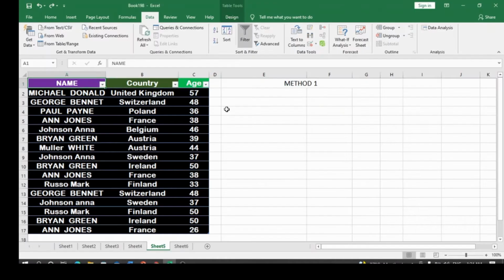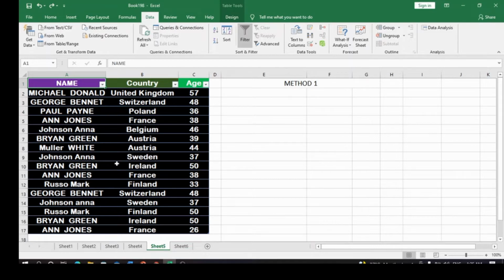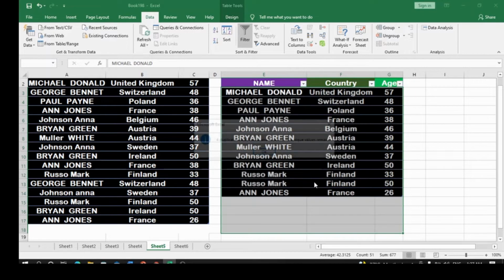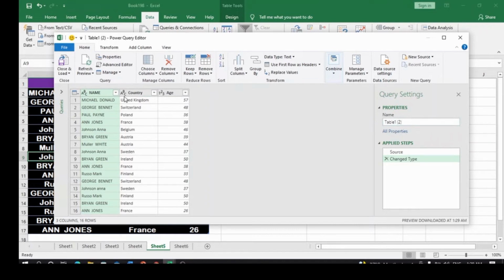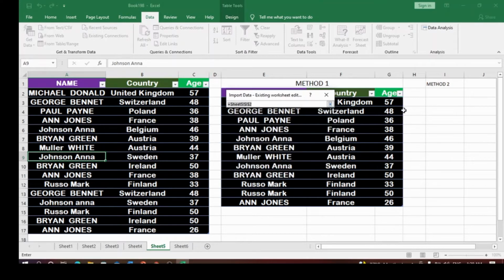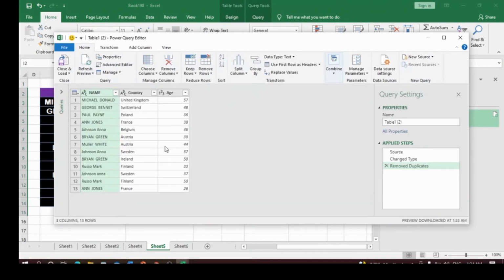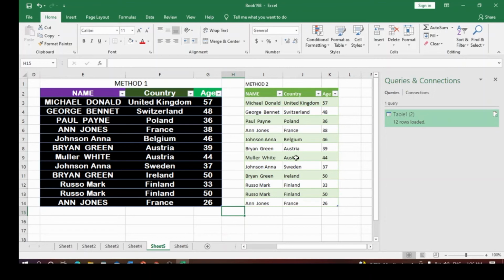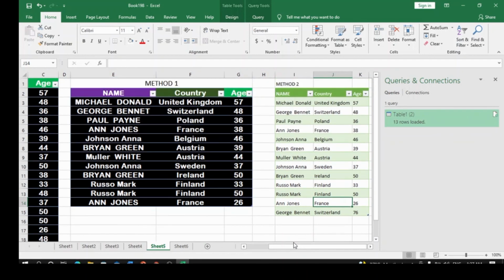2 Easy Ways To Remove Duplicates | How to Delete Duplicate Entries in Excel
In this video I explain 2 ways to remove duplicates or create a unique list of values in Excel.
These are 2 easy ways to remove duplicates in your data to create a unique / distinct list of values in Microsoft Excel. It's a very common task for data cleaning and also a very common job interview question. One of the solutions (removing duplicates with power query) returns a different result to the other method. I'll explain what the difference is and what to watch out for.

You can also watch the following:
1. How to find duplicates in excel

Always feel free to drop a comment in the comment section.